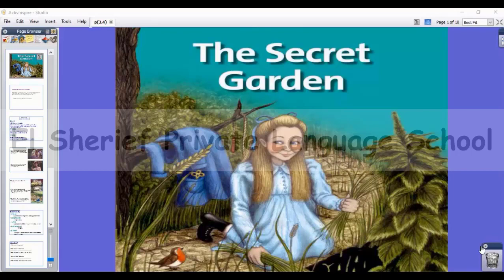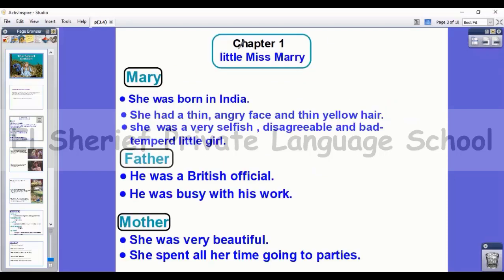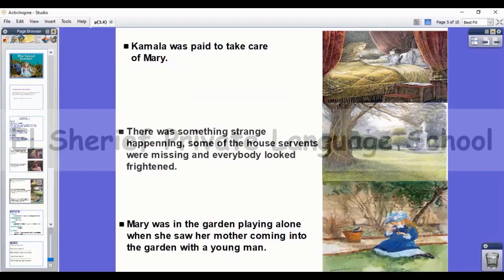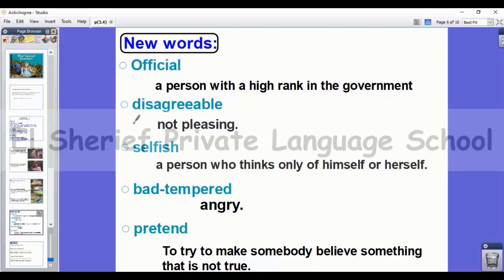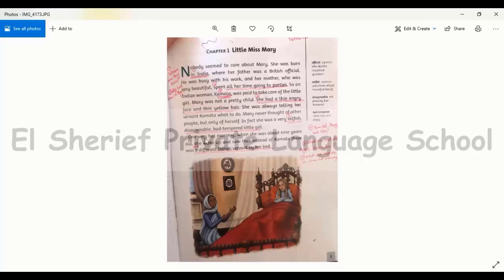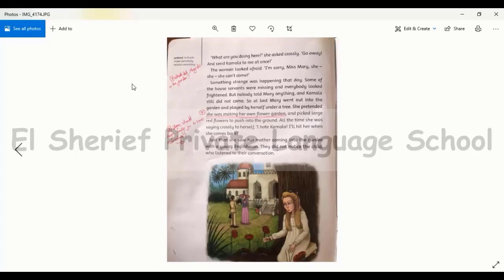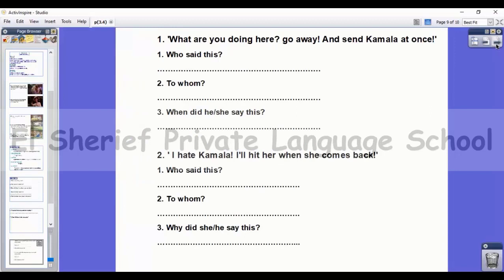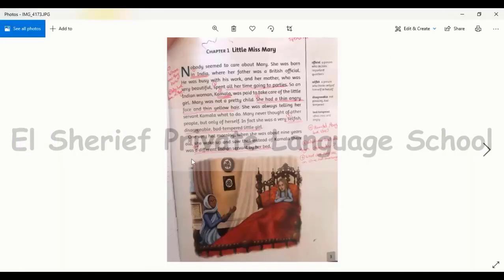En G6 Story Chapter 1 Part 1